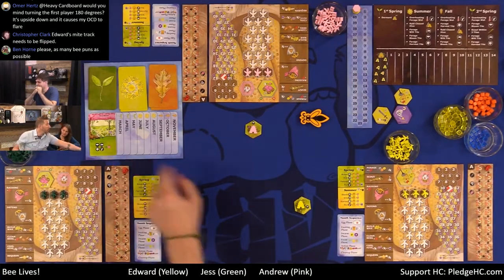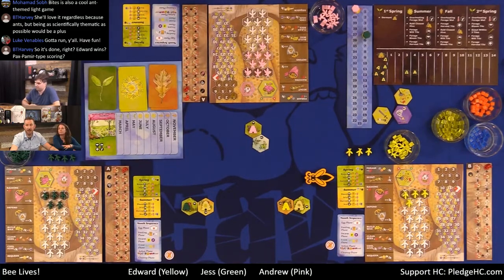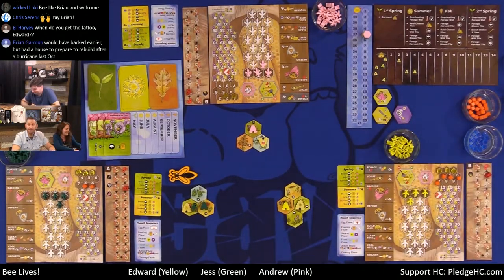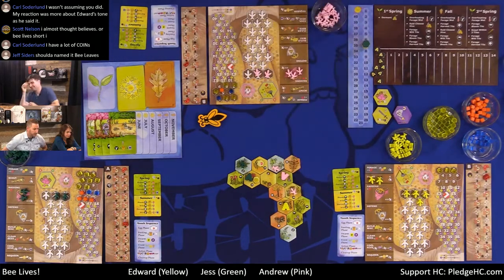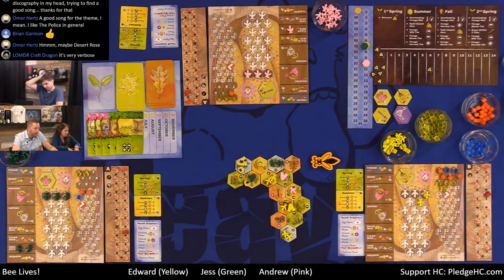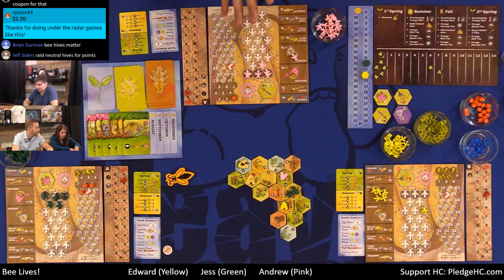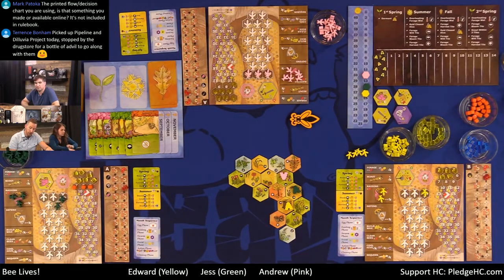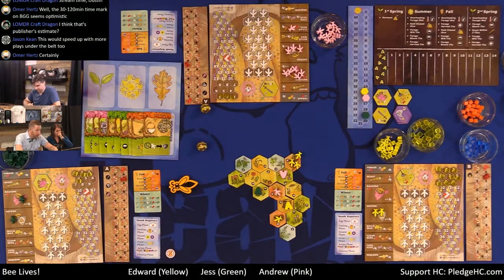Play-through only - Bee Lives: We Will Only Know Summer Play Through by Heavy Cardboard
Edward, from Heavy Cardboard, is joined by friends for a full-game play-through of Bee Lives: We Will Only Know Summer.

Heavy Cardboard
321 Main St.